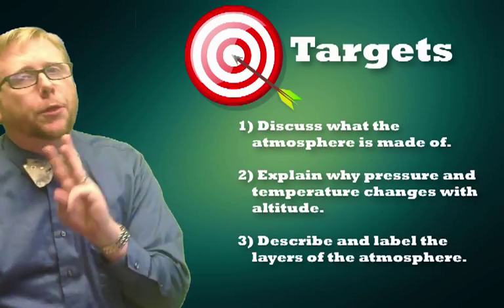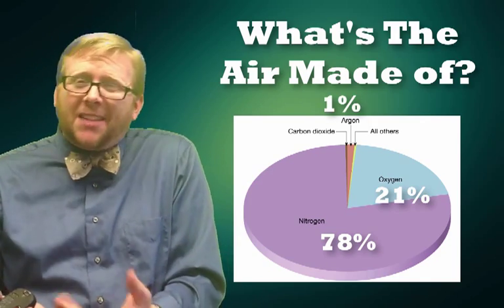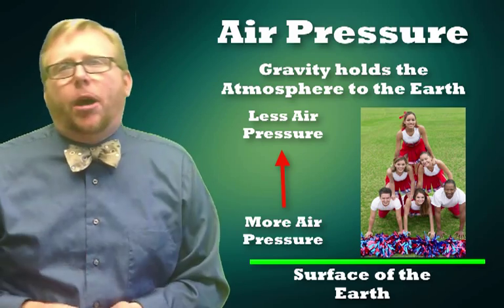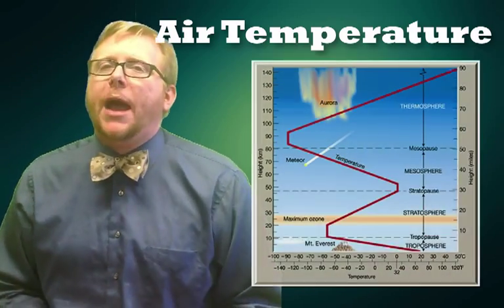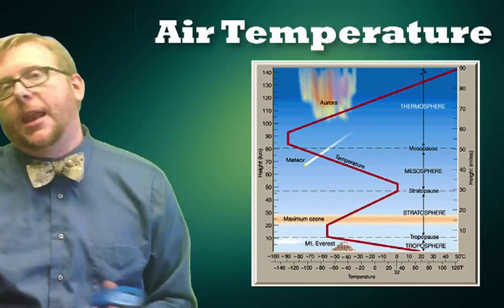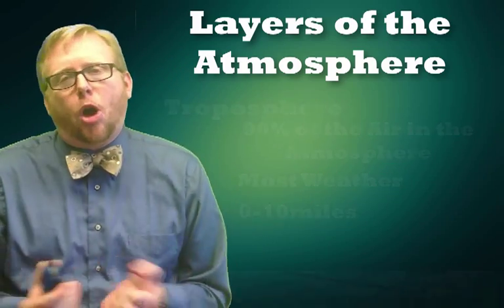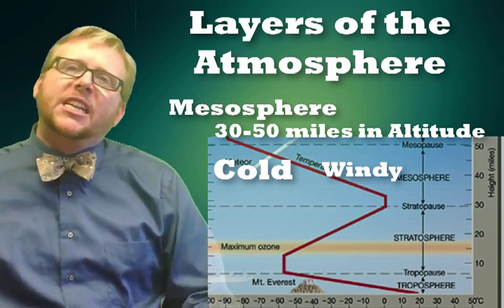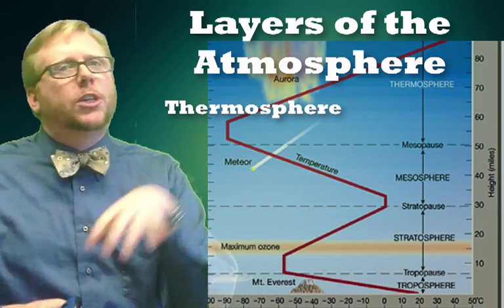The Atmosphere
An introduction to the air up there!